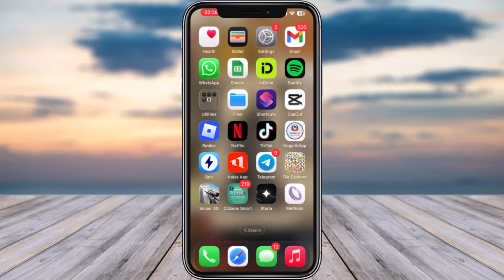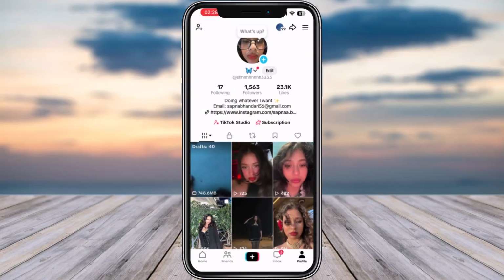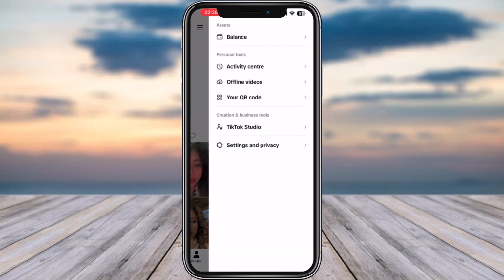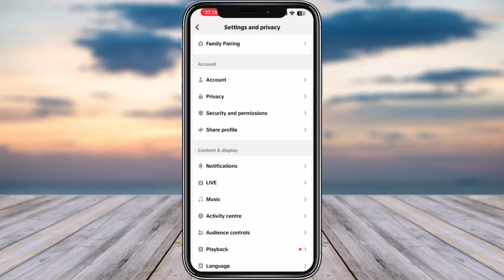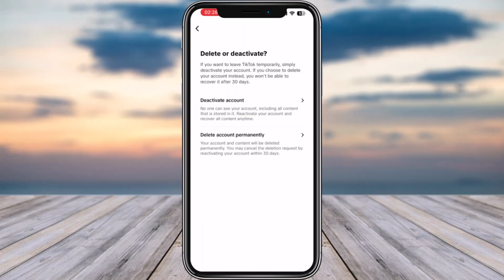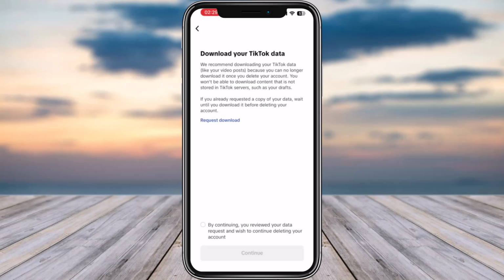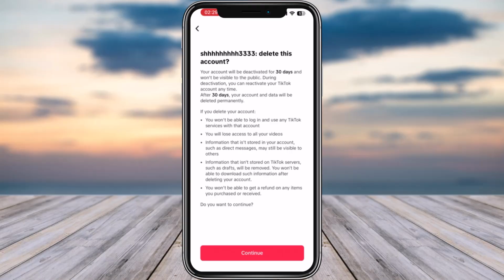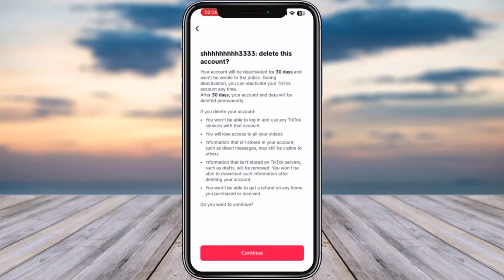How to Delete TikTok Shop Account !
Learn how to delete your TikTok Shop account step by step in this complete tutorial. If you are planning to stop selling on TikTok or permanently close your TikTok Shop, it is important to follow the correct process to ensure your shop is properly deactivated and removed. In this video, we walk you through how to access the account settings, locate the correct shop closure option, and confirm permanent deletion directly from the TikTok app.

Before starting the deletion process, make sure you are logged in to your TikTok seller account and not your personal account. If you manage multiple accounts, switch to the account that is connected to your TikTok Shop. The shop deletion option will only appear under the seller account settings. It is also recommended to resolve any pending orders, refunds, disputes, or balance withdrawals before closing your shop to avoid complications during the deactivation period.

To begin, open the TikTok app and go to your profile. Tap the three horizontal lines in the top right corner to open the menu. From there, select Settings and Privacy, then scroll to find the Account section. Inside the account settings, tap on Deactivate or Delete Account. For TikTok Shop sellers, you will see a specific option labeled “Close Shop Account” instead of the regular delete option used for personal accounts.

Tap on Close Shop Account and choose “Delete Account Permanently.” TikTok will ask you to select a reason for closing your shop. You can choose the option that best matches your situation or skip it if allowed. After that, tap Continue and verify your identity by entering your account password or the six-digit verification code sent to your registered phone number. Once you confirm, your shop account will enter a 30-day deactivation period. After those 30 days, your TikTok Shop account will be permanently deleted.